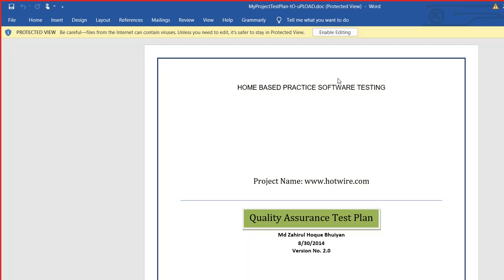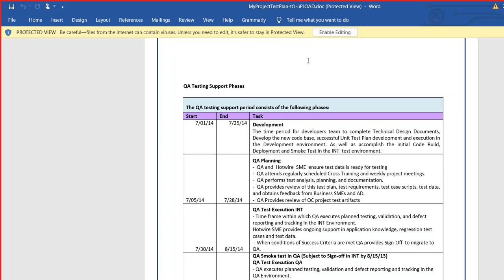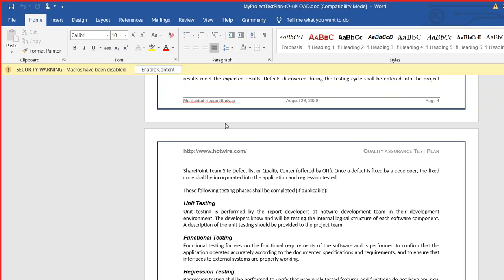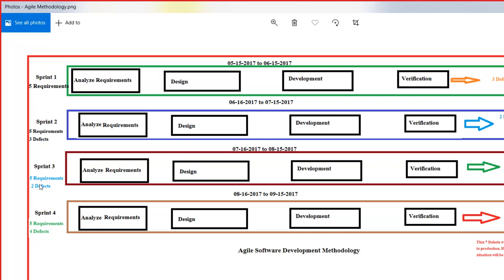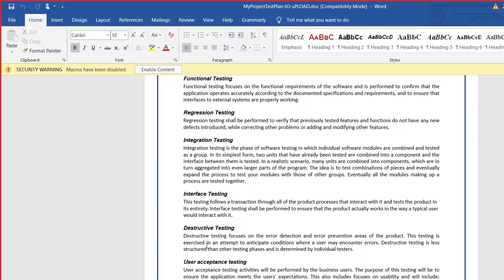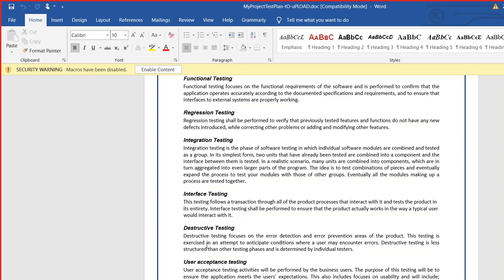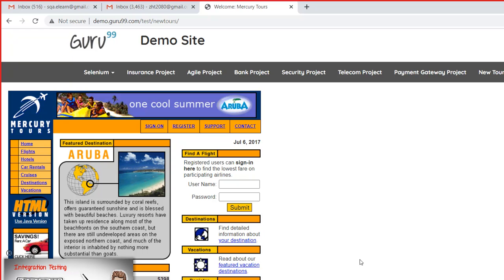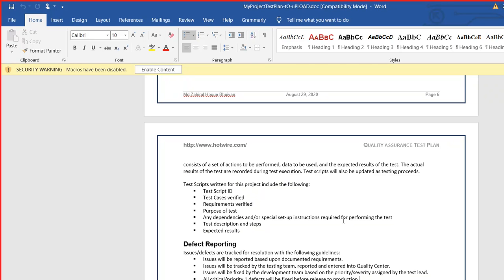QA Class7 Test Plan and different Types of Testing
est Plan and different Types of Testing